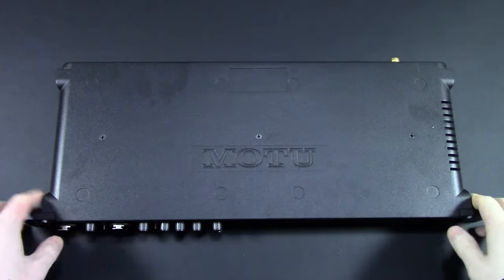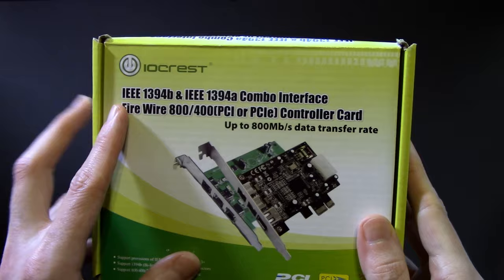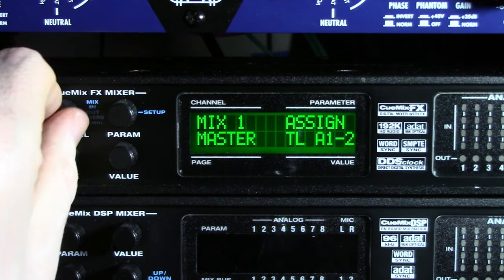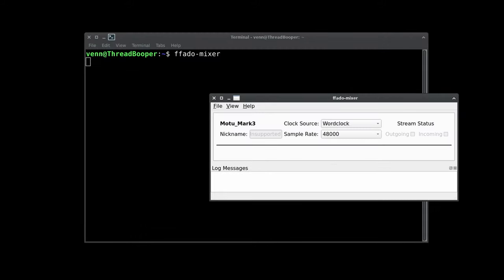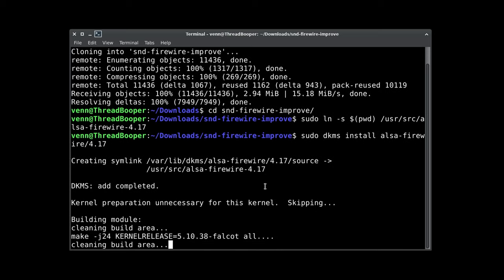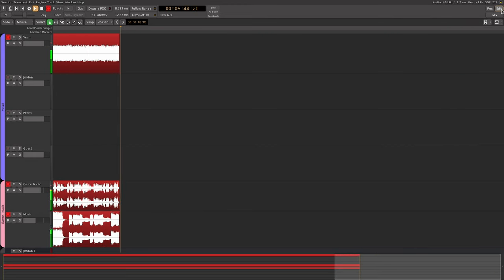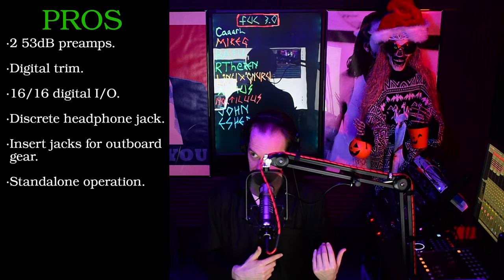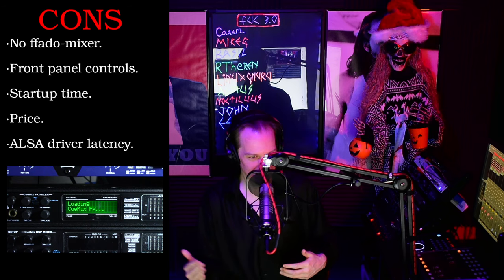Interfacing Linux: MOTU 828 MK3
The original 828 ushered in a new era in desktop recording as the first-ever FireWire audio interface. It was simple, to the point, and painfully blue. Ten years later MOTU released the 828 MK3 featuring onboard effects, 192 kHz sampling rate, dual headphone jacks and most importantly, not blue. Lets see if it knows how to Linux in 2021.

Syba Firewire card
MOTU 828 MK3 on eBay

LINKS

Interfacing Linux is a participant in the Amazon Services LLC Associates Program, an affiliate advertising program designed to provide a means for sites to earn advertising fees by advertising and linking to Amazon properties including, but not limited to, amazon.com. As an associate we earn from qualifying purchases.